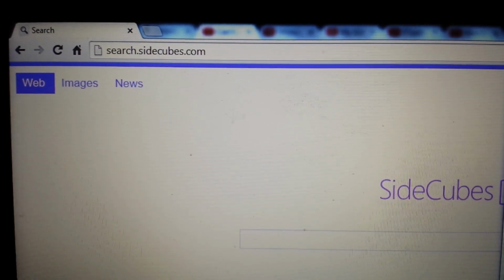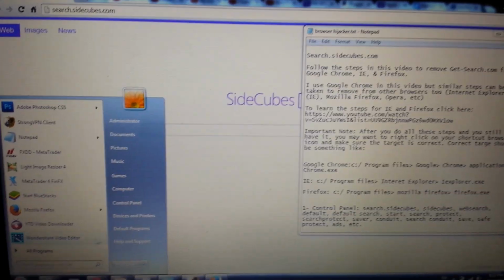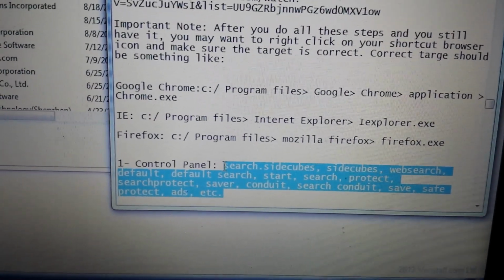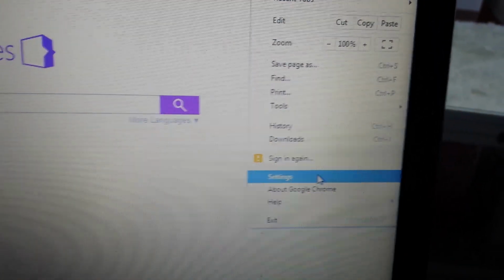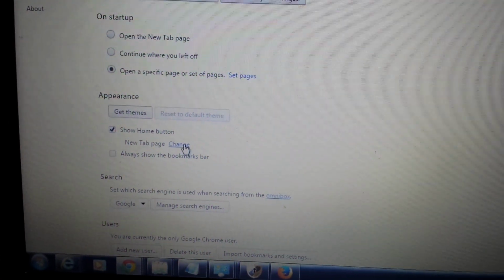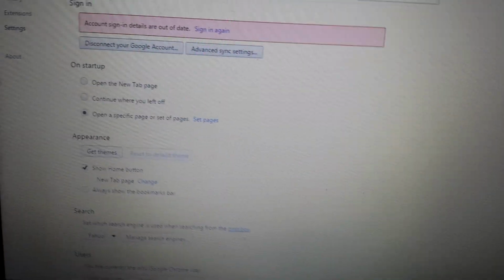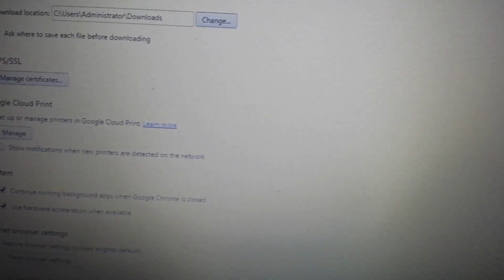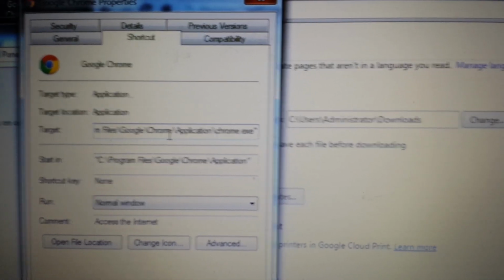1 Minute: Manually Remove "search.sidecubes.com".....NO Downloads, NO BS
Follow the steps in this video to remove search.sidecubes.com manually. No need to download anything and no BS!

I use Google Chrome in this video but similar steps can be taken to remove from other browsers too (Internet Explorer (IE), Mozilla Firefox, Opera, etc)

Important Note: After you do all these steps and you still have it, you may want to right click on your shortcut browser icon and make sure the target is correct. Correct target should be something like:

Google Chrome:c:/ Program files/ Google/Chrome/ application/ Chrome.exe

IE: c:/ Program files/ Interet Explorer/ Iexplorer.exe

Firefox: c:/ Program files/mozilla firefox/firefox.exe

Note: if you cant uninstall then go into safemode. The same hijacker can be named something different on another computer. Sometimes it can be the company itself, usually ?.LLC.

You also need to remove any junk from your plugins, extensions, homepage, manage search engines and you also need to reset you browser. Please take note that some of you only need to do one of these steps and others you need to do all of these steps. Some of you may have it in one place and others in several.

Subs, likes, comments all appreciated. Thx.